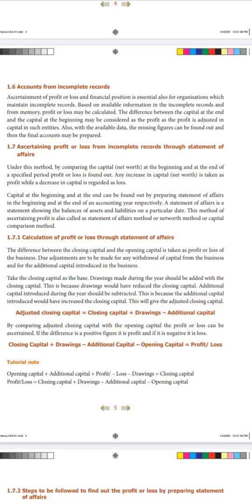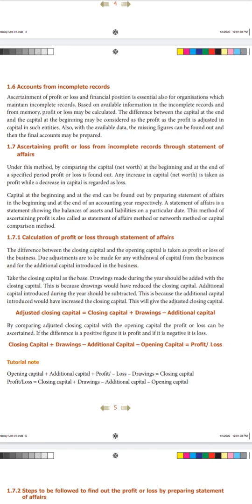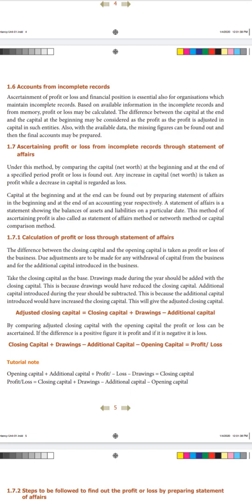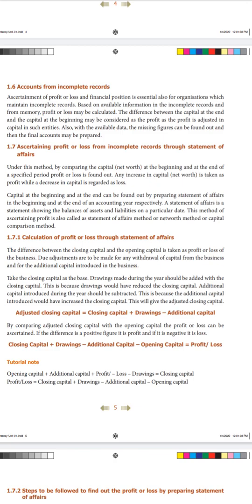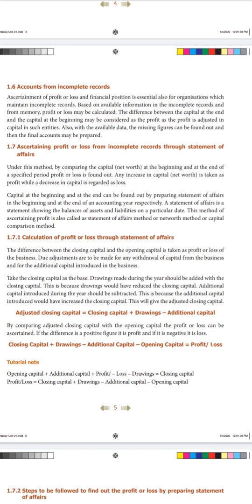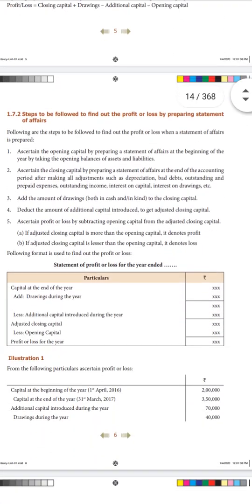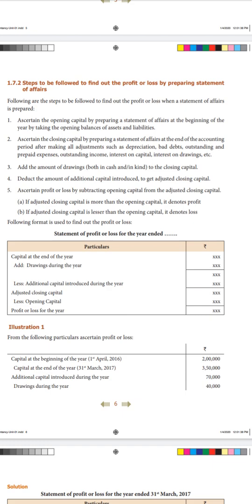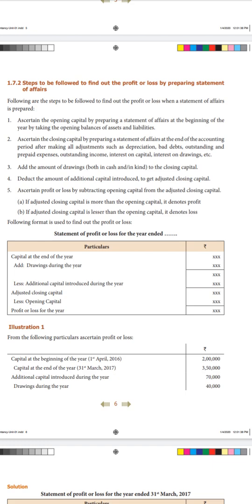Std 12 : Chapter 1 - Introduction 3